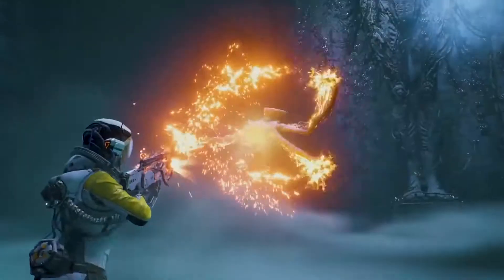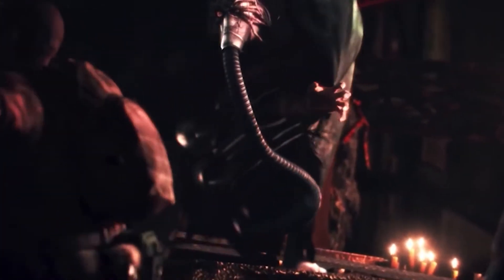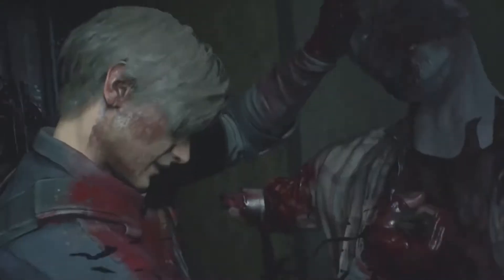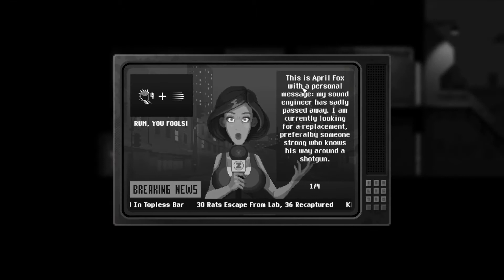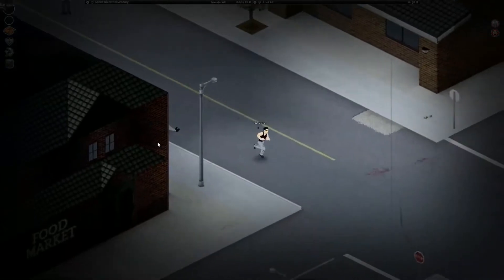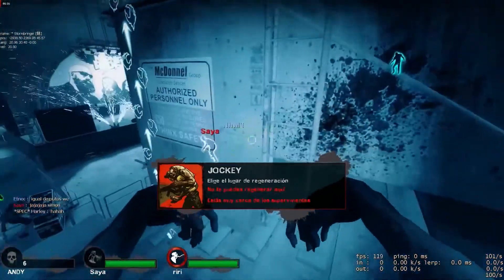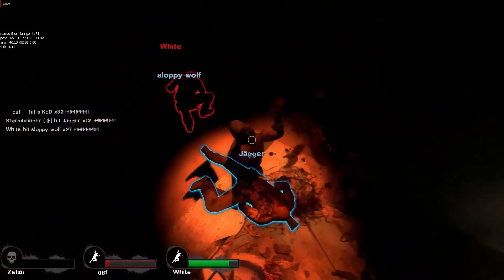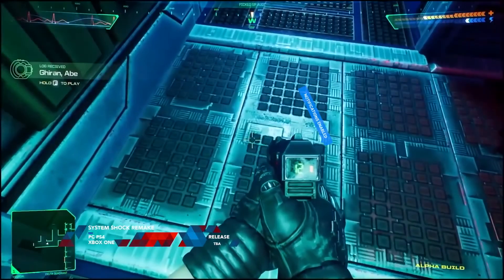8 BEST ZOMBIE GAMES TO PLAY IN 2021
8 BEST ZOMBIE GAMES TO PLAY IN 2021

In This Video You Will Get To Know 8 BEST ZOMBIE GAMES TO PLAY IN 2021